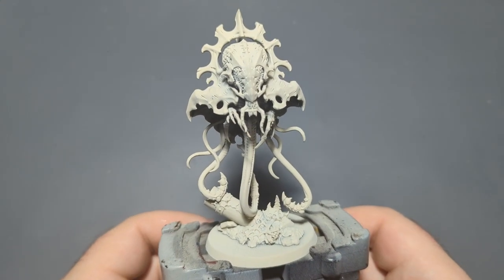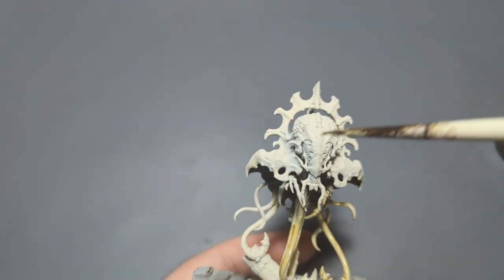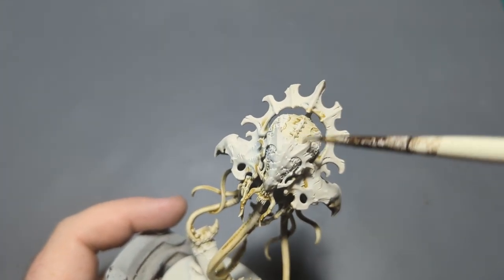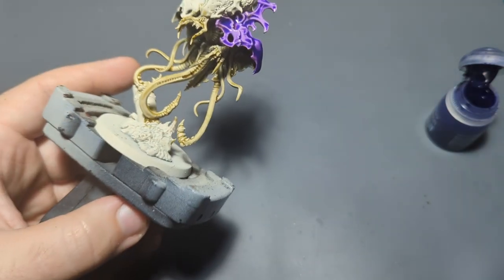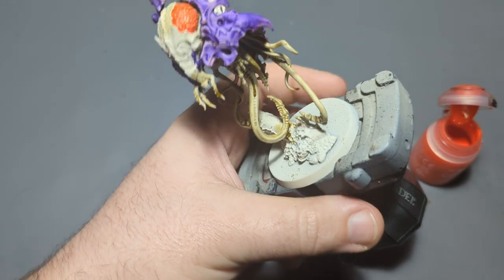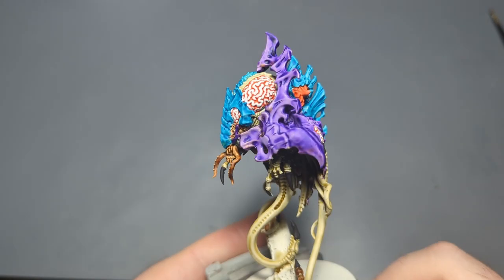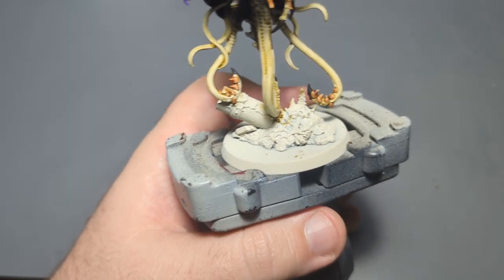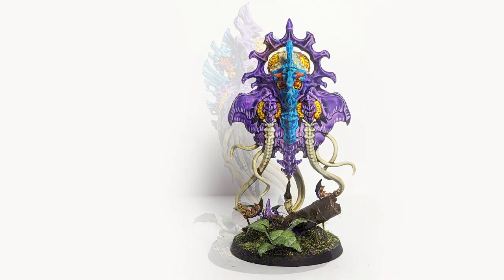Painting the new Neurotyrant from Leviathan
In this video I paint the new Neurotyrant from the Warhammer 40k 10th edition Leviathan box set, enjoy!